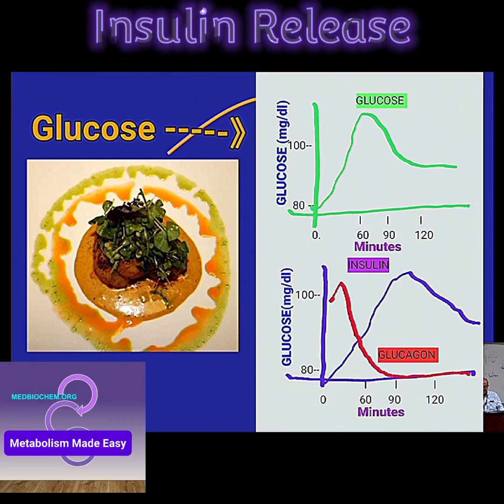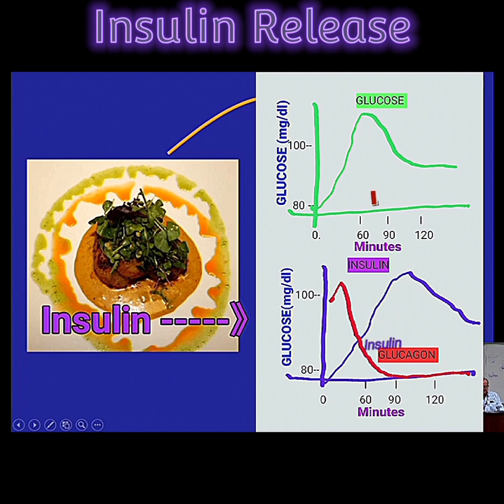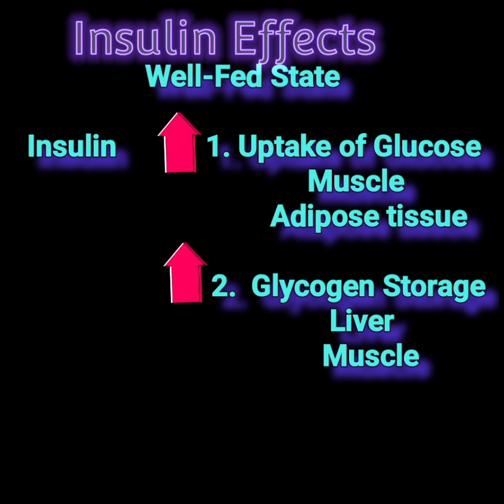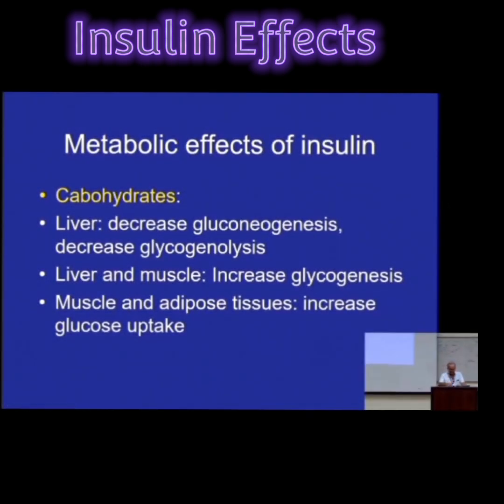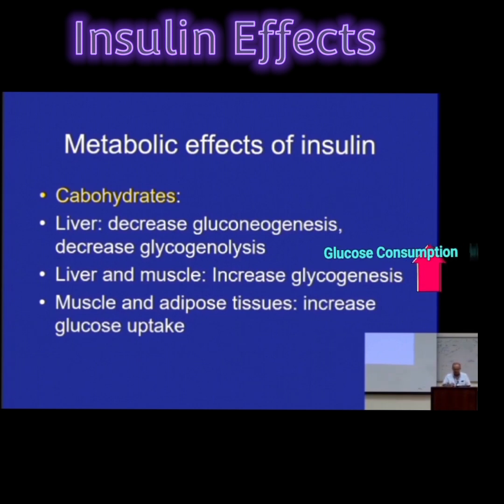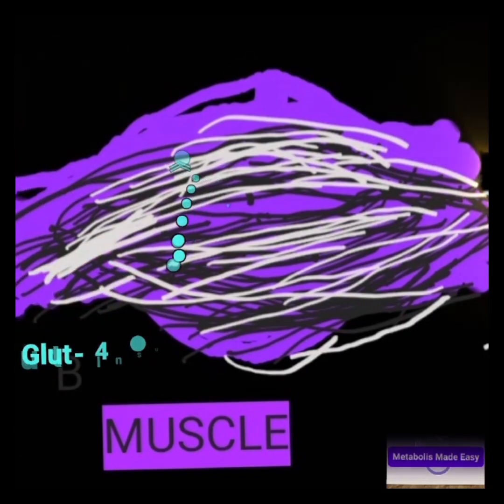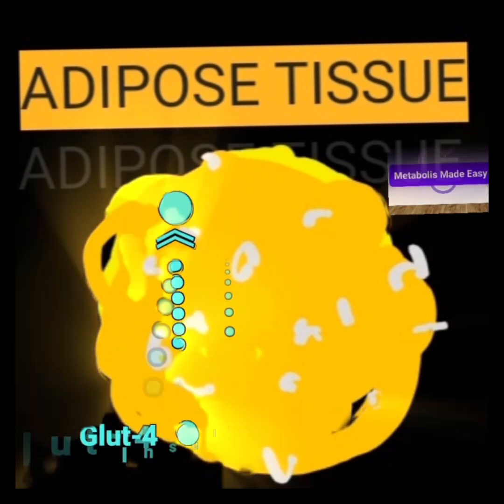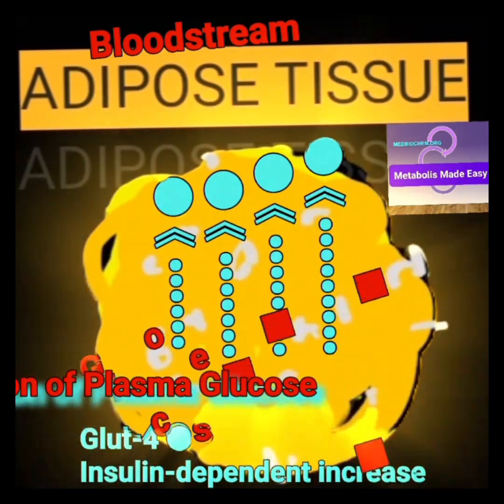Insulin Effects After a Meal @Metabolism Made Easy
This podcast summarizes the release and key tissue effects of insulin after a meal, including effects on the liver, muscle, and adipose tissues.